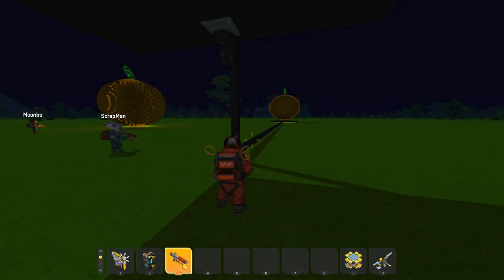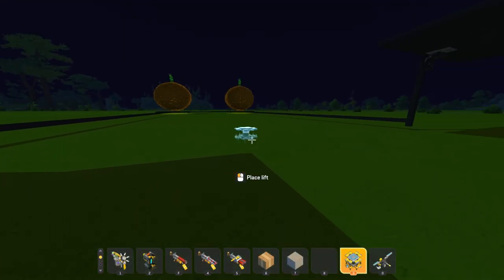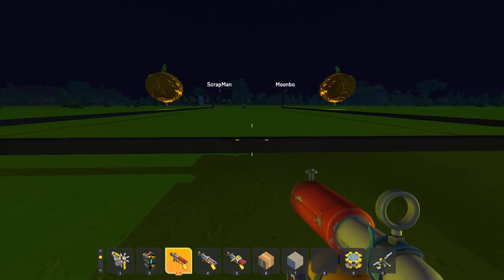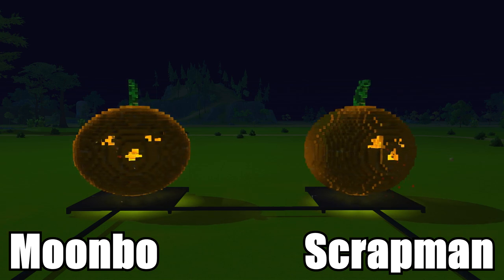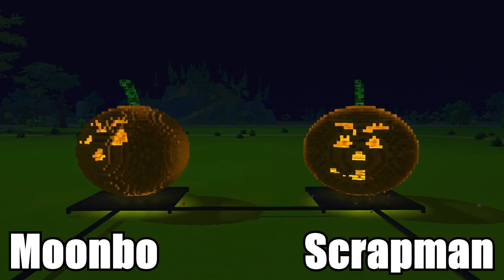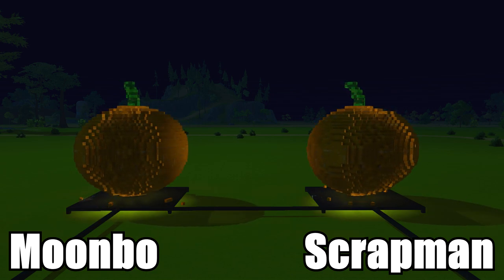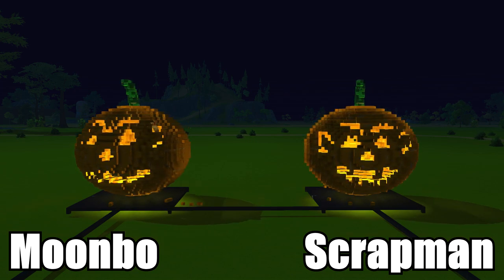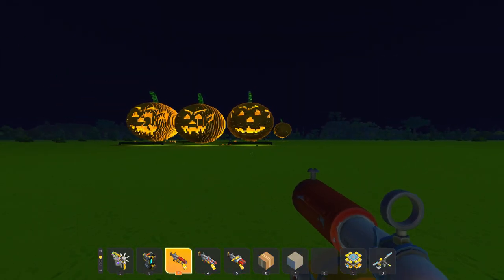I Tortured my Friends by Making them Carve a Rotating Pumpkin from Across the Map!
Hey everyone back again with more Scrap Mechanic! Today we are competing in an epic pumpkin carving contest except my friends have to copy my pumpkin exactly! The difference is they have to do it by shooting it from across the map while it rotates!